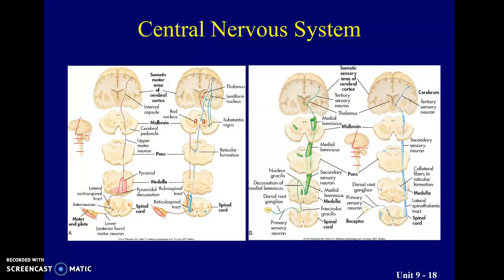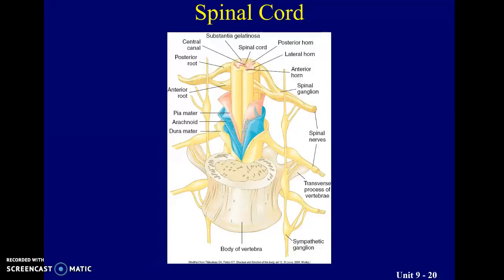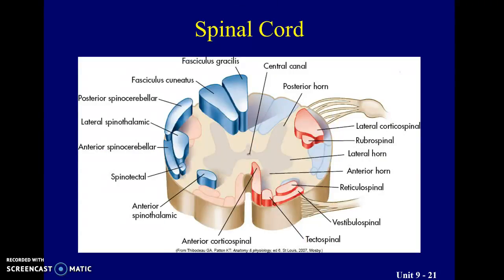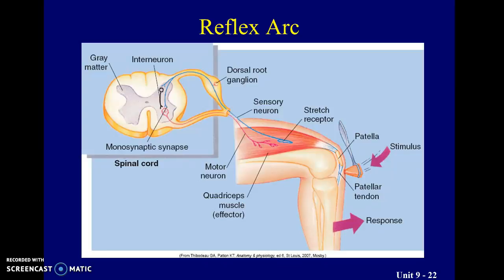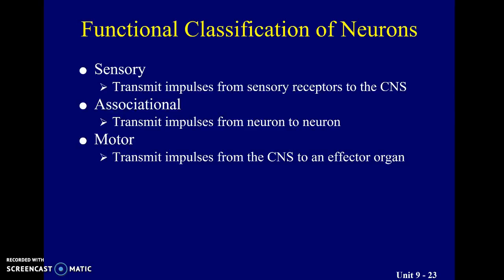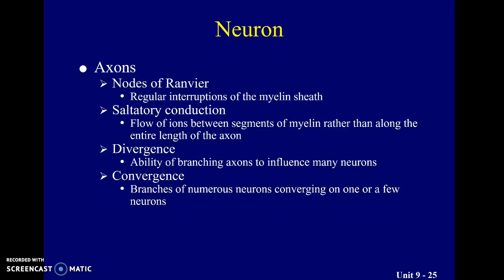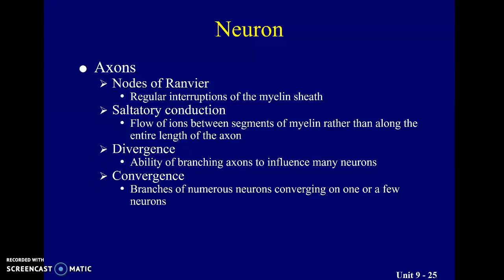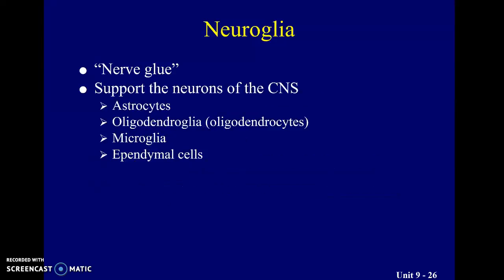Neuro Patho 3